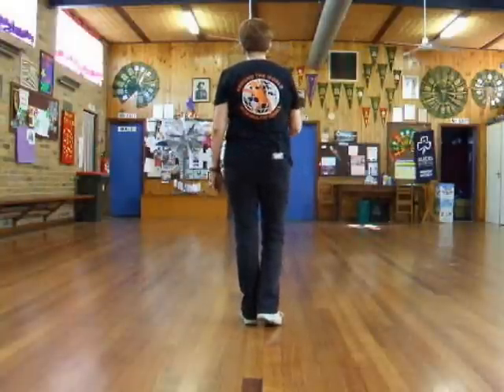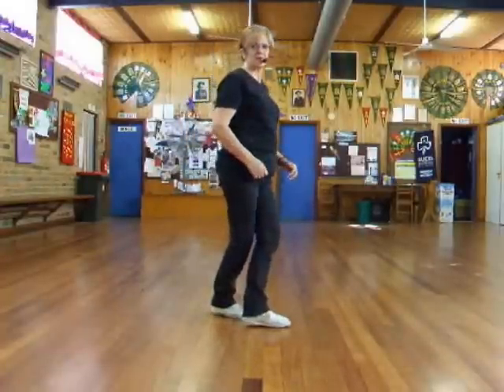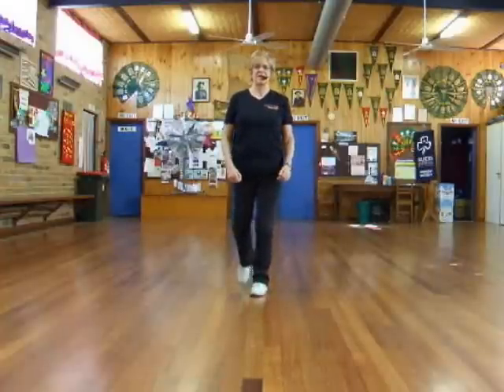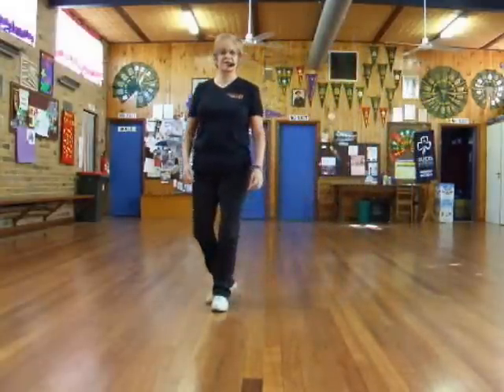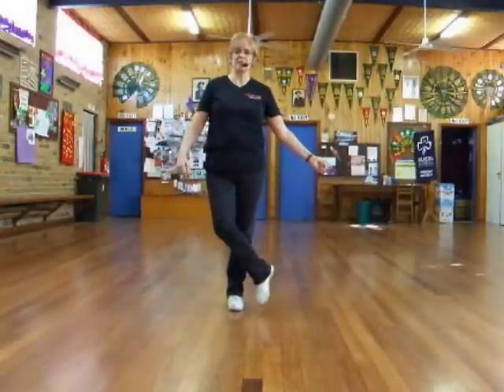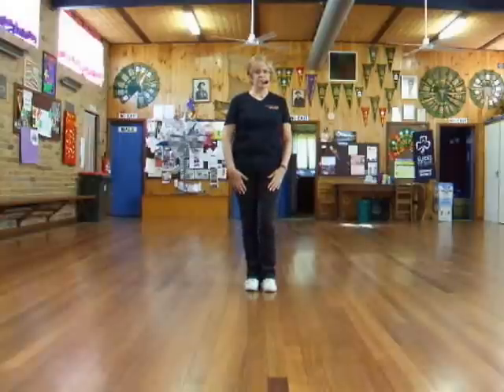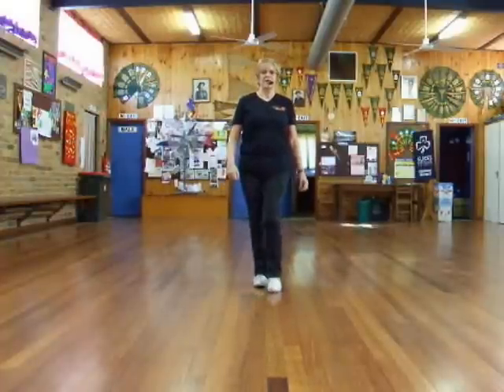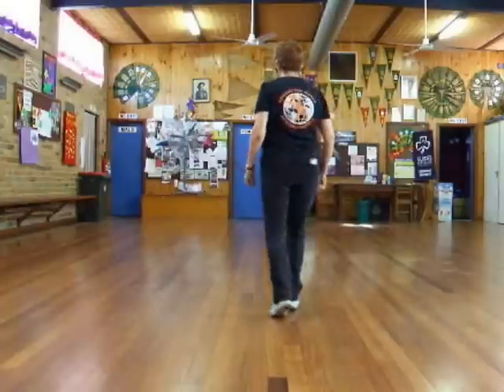GALWAY GIRLS ( DANCE AND WALK THROUGH) by chris hodgson classic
AS TAUGHT BY ANNEMAREE @NULINEDANCE
STEP SHEET ON COPPERKNOB AND OTHER SITES